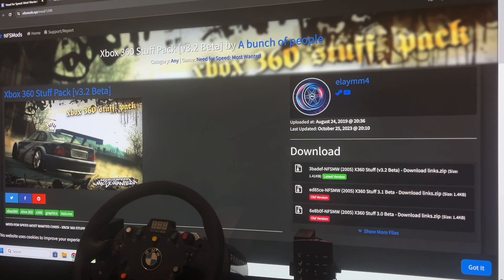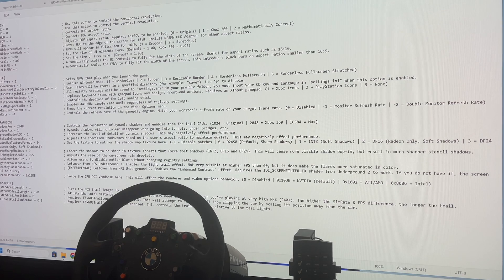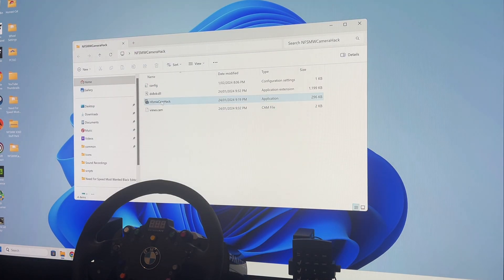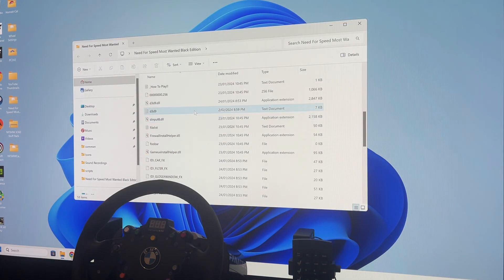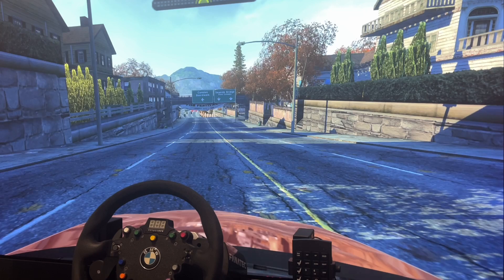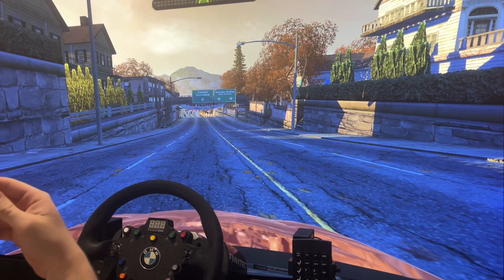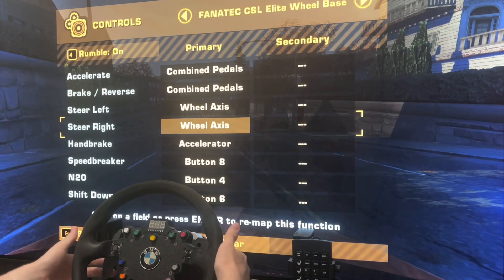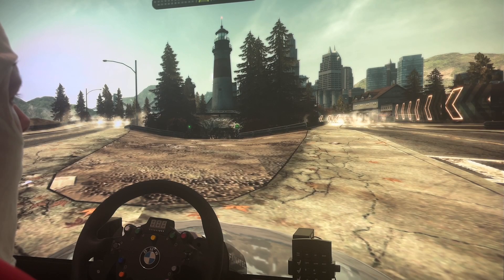NFSMW (2005) QOL Mods And Cockpit View Setup For Racing Wheels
Here’s a tutorial for setting up a few mods for NFSMW (2005) to make it a bit nicer to play with a steering wheel.

Type this into command prompt to register your .dll file
regsvr32 dx8vb.dll

Tutorial Chapters

00:00 Intro

00:25 ThirteenAG Widescreen Hack

01:03 XBOX360 Stuff

02:01 Widescreen.ini configuration

04:14 NFSMW Camera Hack Setup

09:22 HUD Settings

10:54 New Video Settings

12:35 Racing Wheel Setup

18:29 That’s It